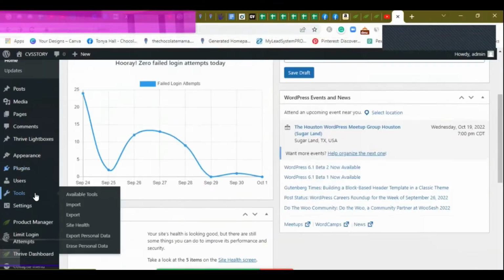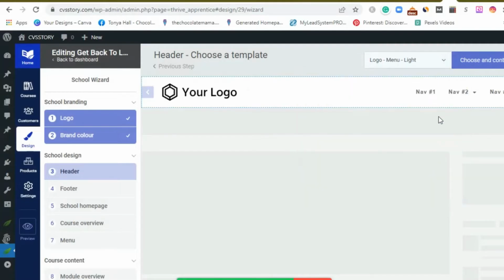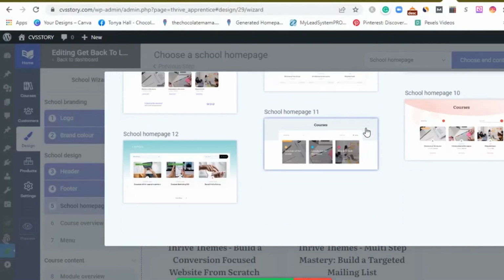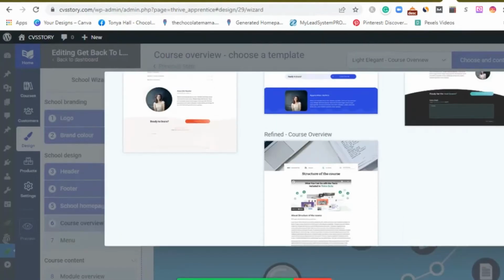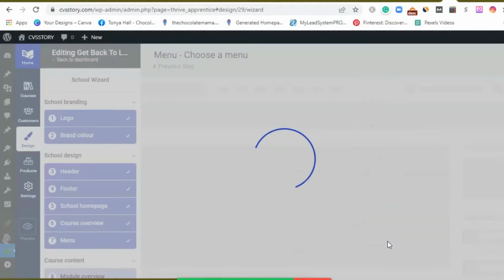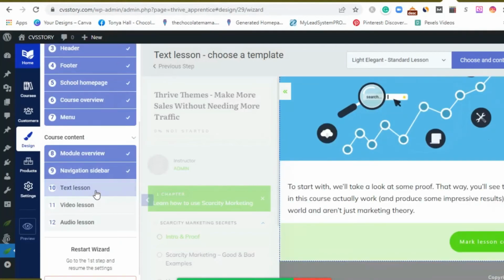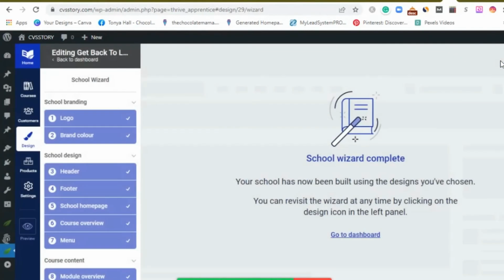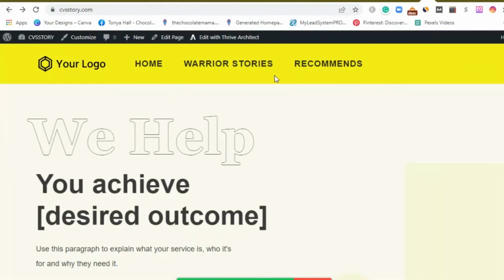How To Create An Online Course With Thrive Themes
In this video, you will learn how to create an online course with Thrive Themes. You'll see just how easy it is to get started and have your course all set-up and running in no time.

So whether you're just getting started with online courses or a pro looking for an all-in-one system, this video is for you!